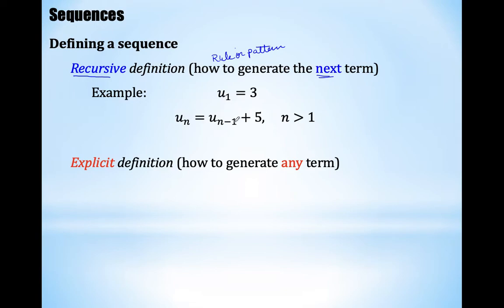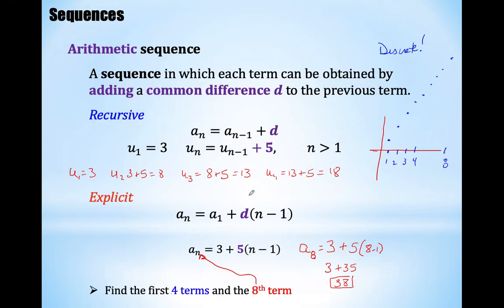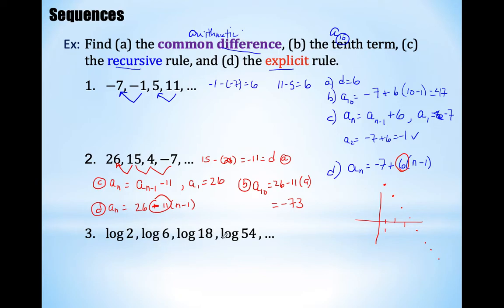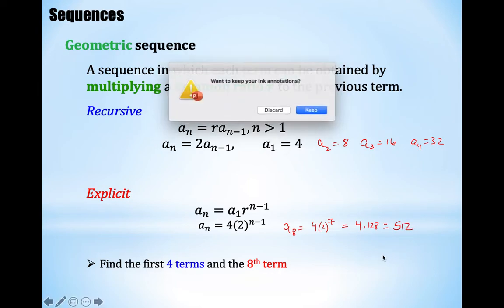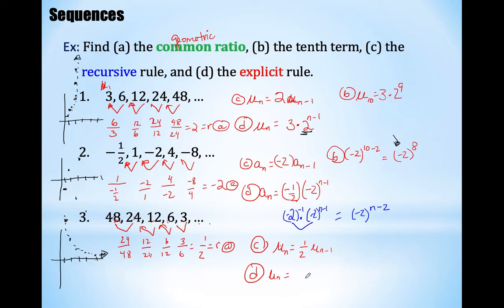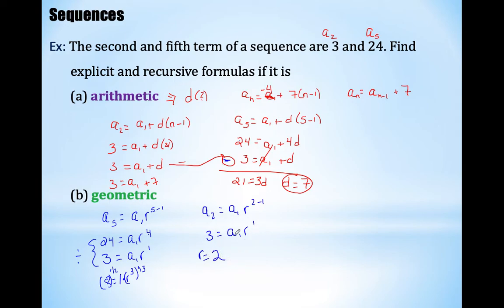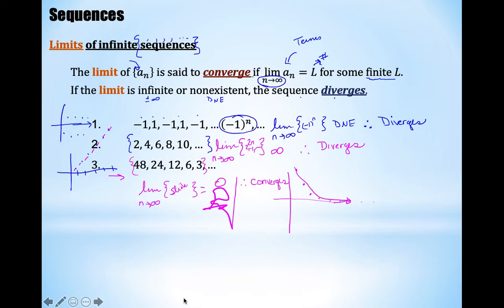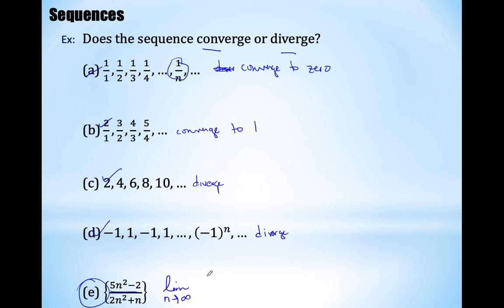IBPC HL Sequences